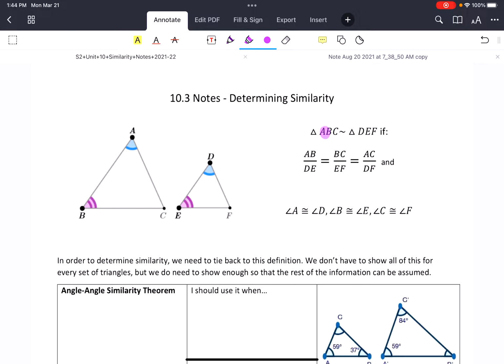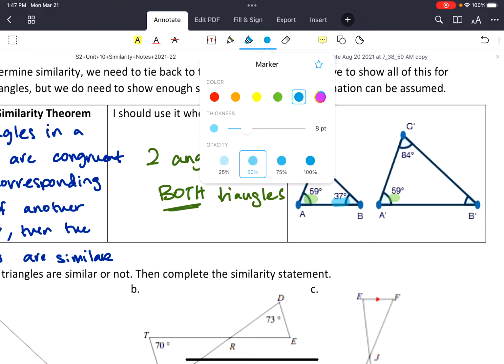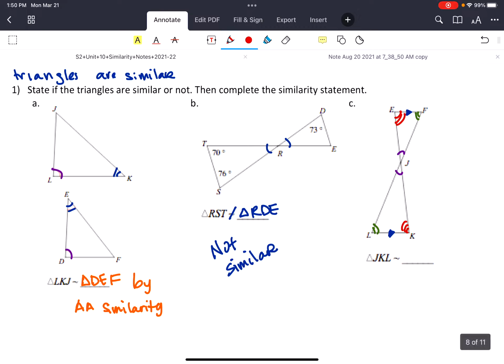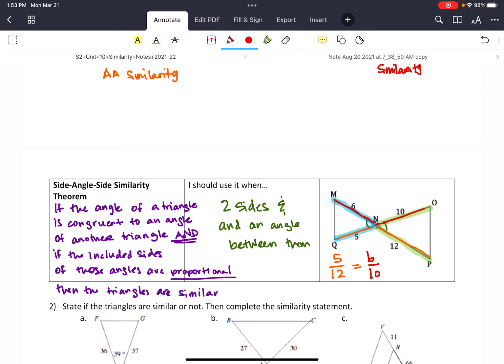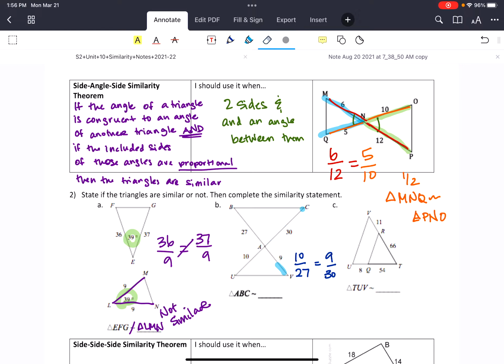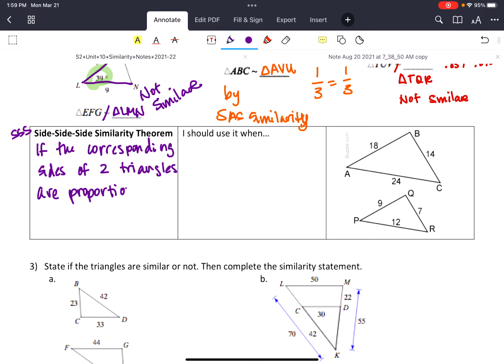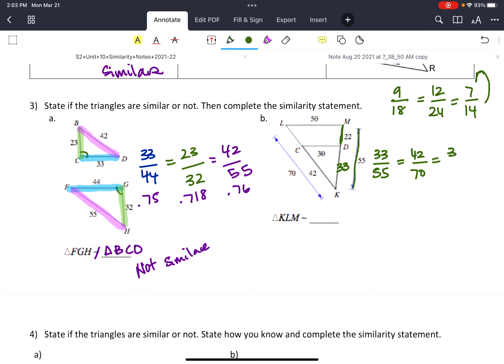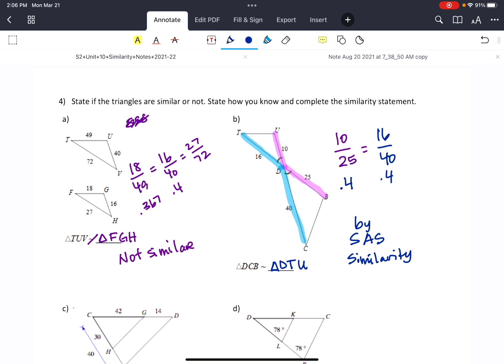Determining Similarity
Angle-Angle, Side-Angle-Side, and Side-Side-Side Similarity